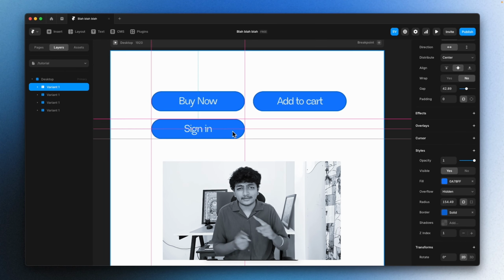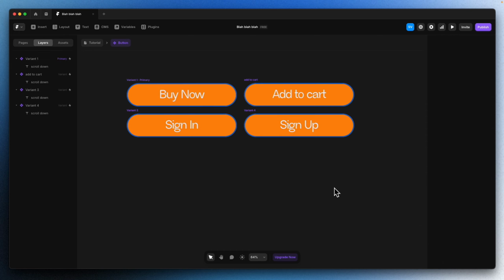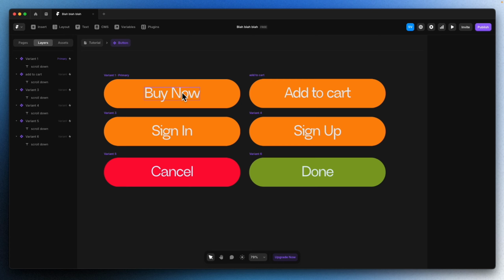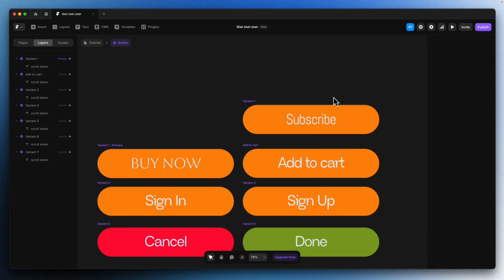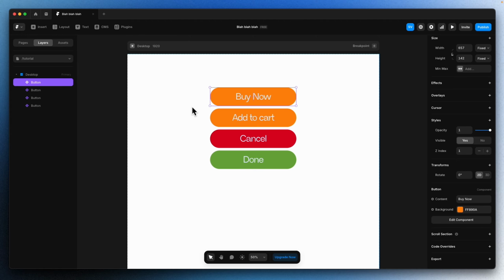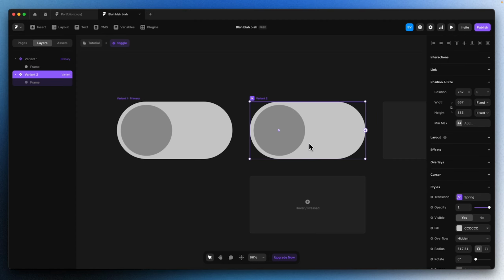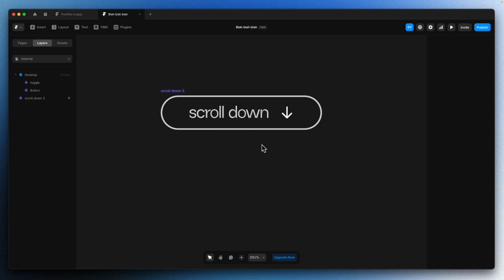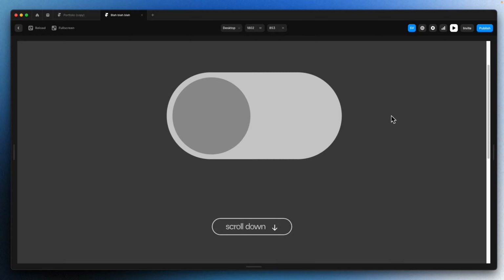Framer form scratch ft. Portfolio website (Episode 03)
In this episode of our Framer series, we dive into one of the most powerful parts of Framer – Components and Variants. Whether you're designing buttons, cards, or entire layouts, understanding how to use components will completely level up your workflow. (from chatgpt..)
We’ll also explore variables and get a gentle intro to micro interactions – perfect for making your website feel smooth, modern, and alive.

Next up in Episode 4: We’ll explore effects and get started with scroll-based animations!!

If you know Figma, you’ll feel right at home in Framer – and if you want to master Figma, check out the full course we’ve launched on Udemy here:

Don’t just watch—practice and let’s level up together. - By Google.

TIMESTAMPS:
00:00 – Intro
00:38 – Components
06:45 – Figma course
10:38 – Variables
14:15 – Micro-Interactions
23:08 – That's it!!